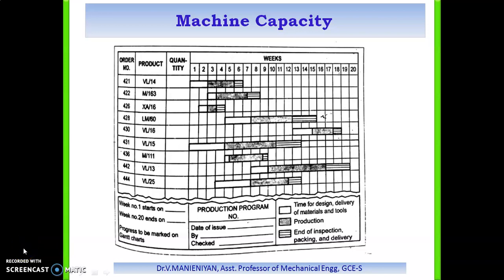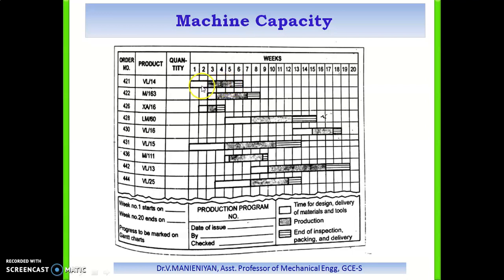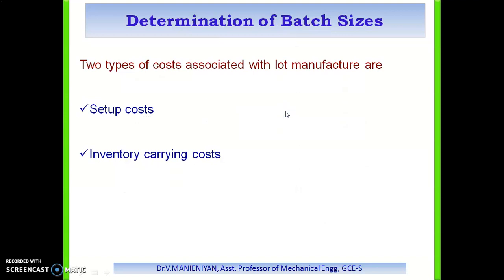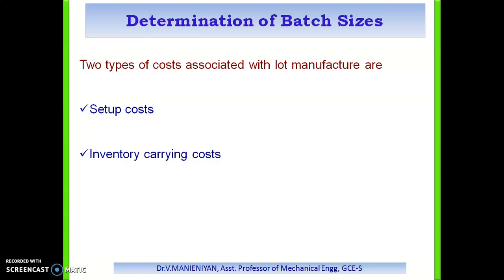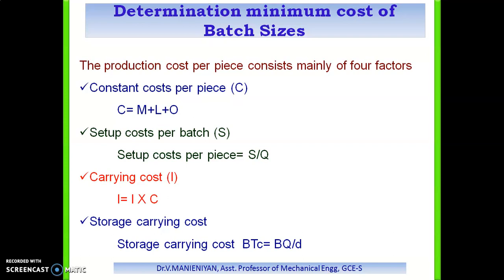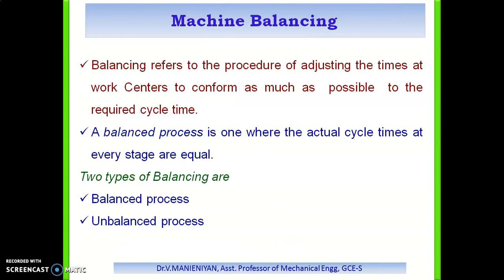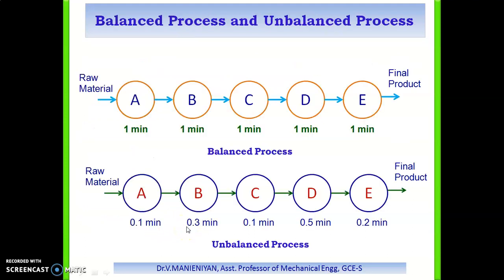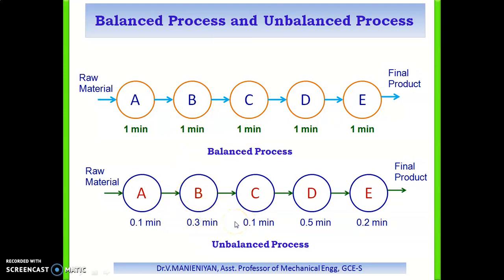Machine Capacity and Machine Balancing